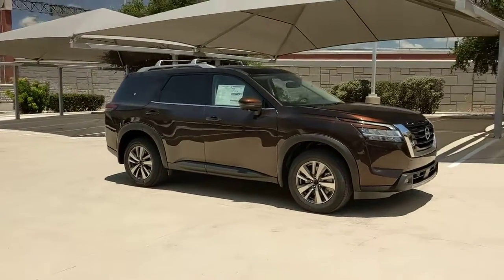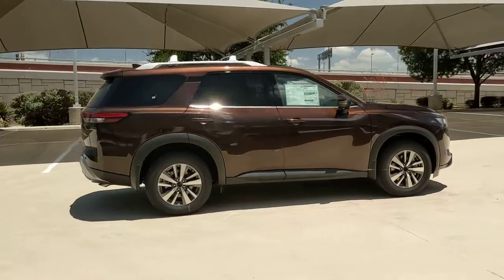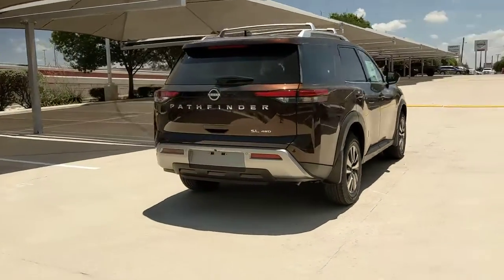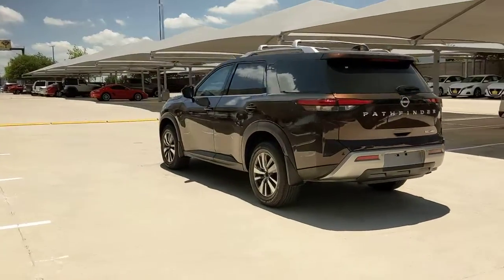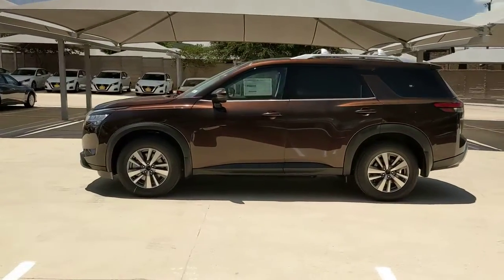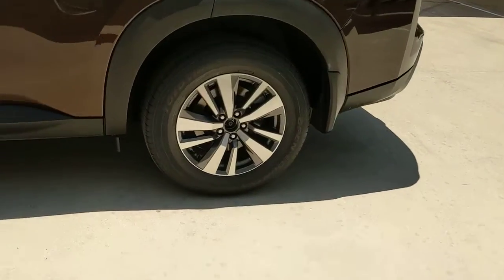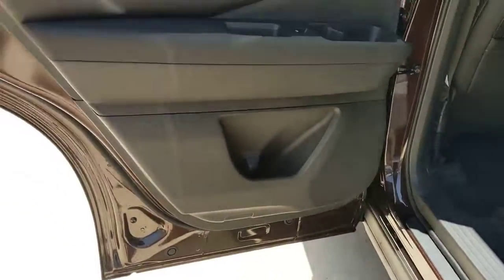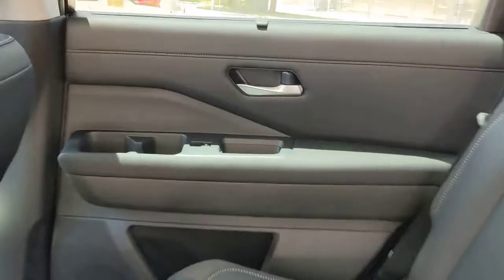2022 Nissan Pathfinder San Antonio, Austin, Houston, New Braunfels, Helotes, TX N220457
Mocha Almond Pearl New 2022 Nissan Pathfinder available in San Antonio, Texas at Gunn Nissan. Servicing the Austin, Houston, New Braunfels, Helotes, TX area.

Gunn Nissan
12838 San Predro